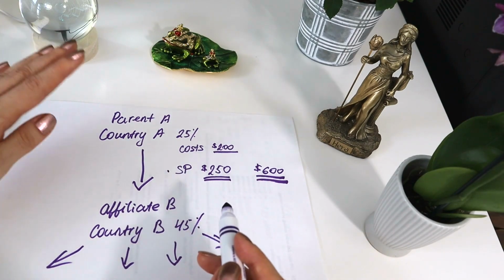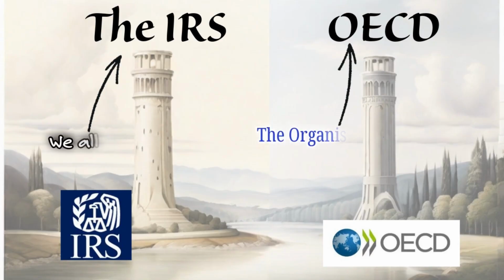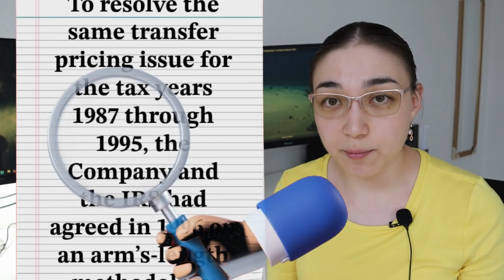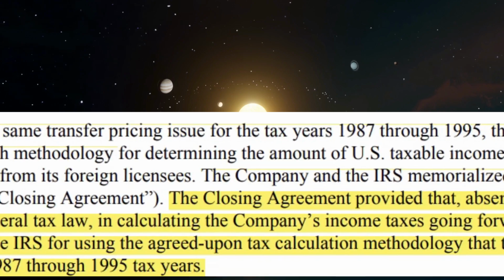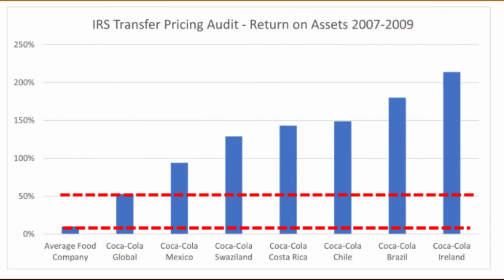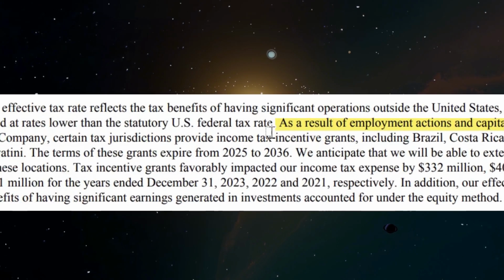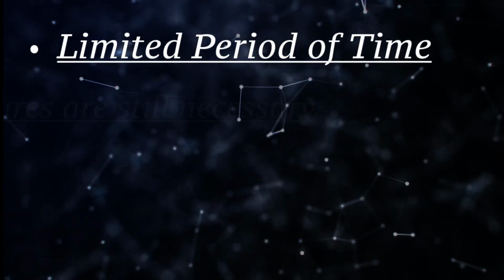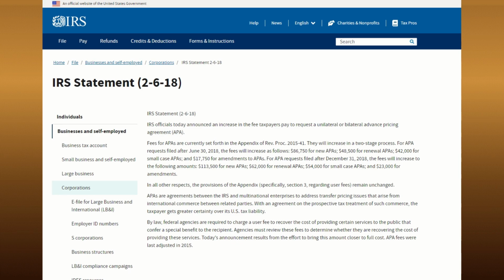Inside Coca Cola's $6 Billion Transfer Pricing. Will the IRS Succeed?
A few weeks ago, Coca-Cola announced it would have to pay the IRS $6 billion in back taxes and interest after a U.S. Tax court ruling. The tax issue is a very complex yet interesting field of taxation called “transfer pricing.”

I prepare US income tax returns for individuals and businesses. The first consultation is free.

*Please note that this video and the channel overall are not meant to be educational or a complete tax guide and do not contain any professional advice. Opinions in the video are my own.

Chapters:
00:00 Intro
03:24 Transfer Pricing Effects on Consolidated Income
03:54 IRS and OECD
04:28 Arm's Length Transactions
05:13 Briefly about 2 categories
05:32 Coca-Cola's Methodology
05:50 How It Started
07:33 What Will Coca-Cola Do?
08:00 Arguments For Coca-Cola
08:52 Arguments For the IRS
09:26 Analyzing the CPM Method
10:16 Income Shifting
10:57 Compare Other Countries
12:15 Question: Why?
12:30 A few theories
14:05 How the litigation could've been avoided?
16:05 Disadvantages

Music Used in the video:

Cinematic Time Lapse by Aleksey Chistilin (Lexin_Music) from Pixabay

In the End (Short Version) by Breakz Studios from Pixabay

Uplifting Upbeat Energetic Instrumental by Roman Senyk from Pixabay